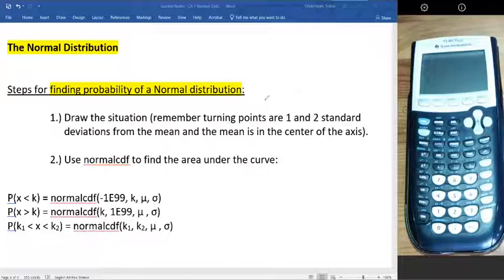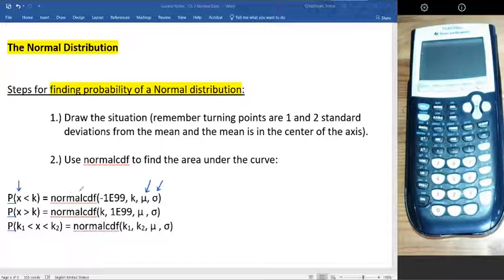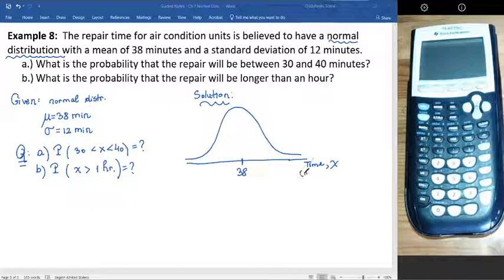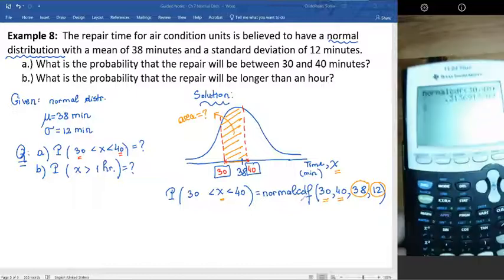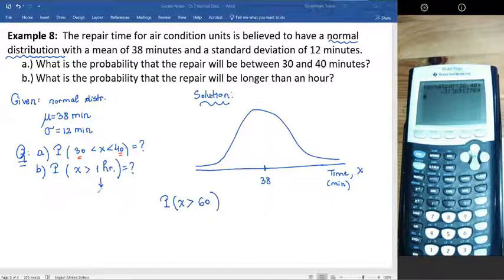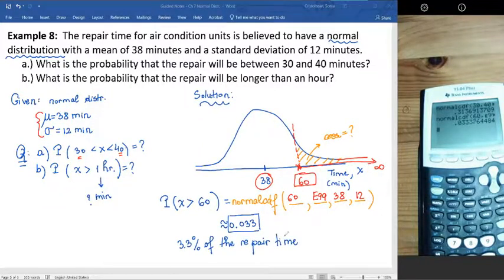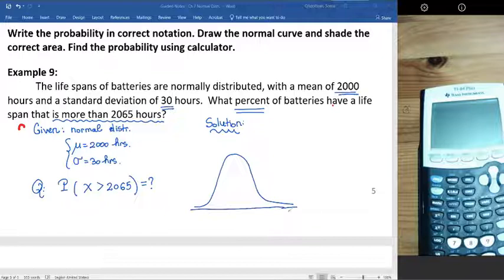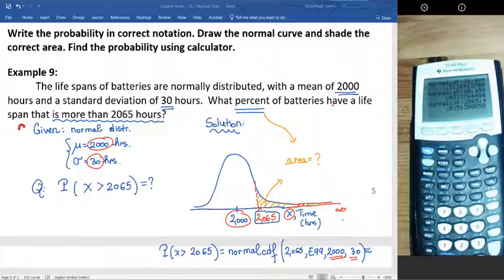Ch 7 Part 2 The Normal Distribution - Finding Probabilities 15 min